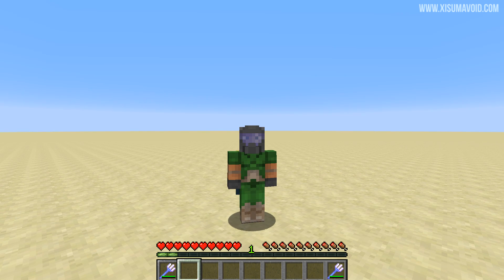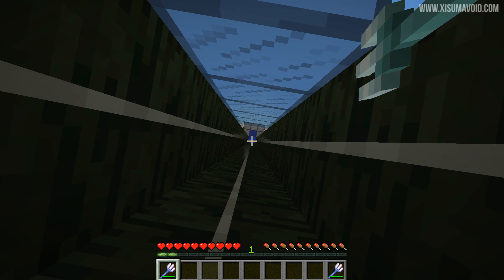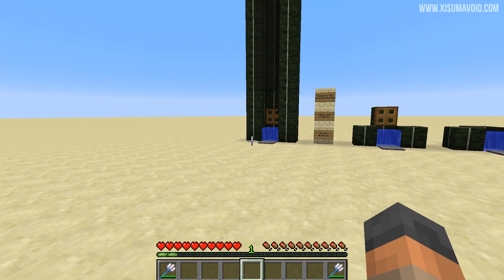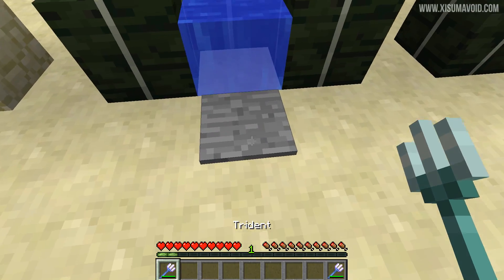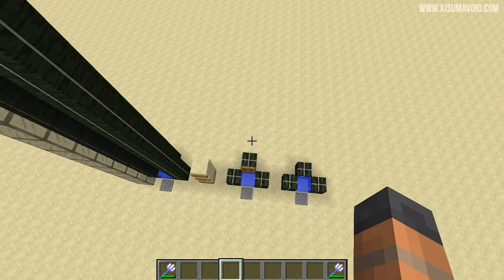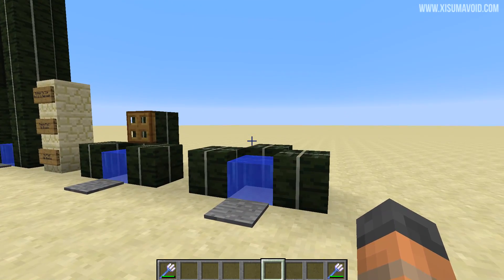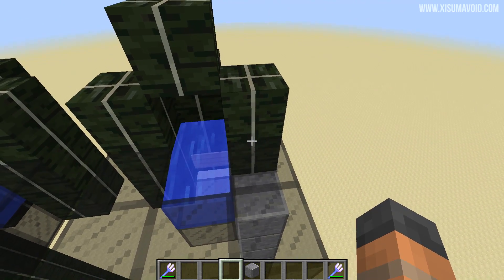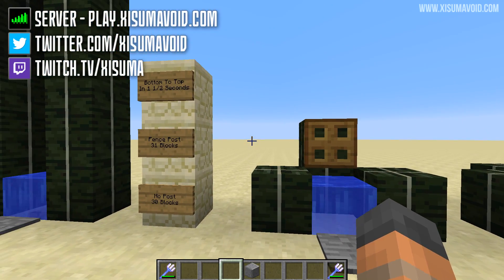Minecraft 1.13 Trident Elevator, Riptide Enchantment Tutorial (Update Aquatic)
This minecraft 1.13 tutorial will show you how to build a trident elevator for the update aquatic! Using the riptide enchantment the player can use the trident to travel 30 blocks in 1.5 seconds in this simple elevator.

Current series running on my channel